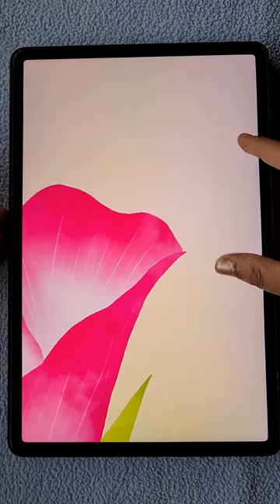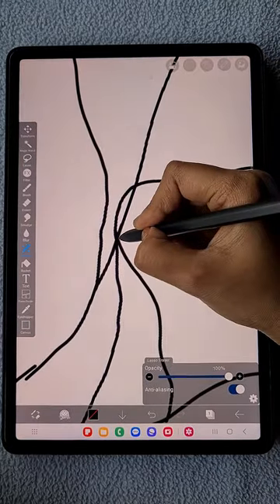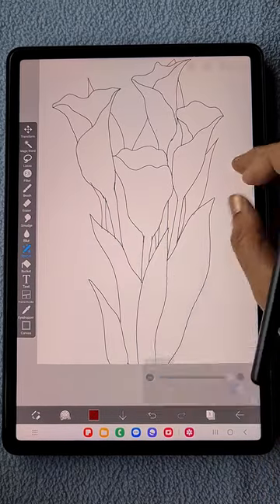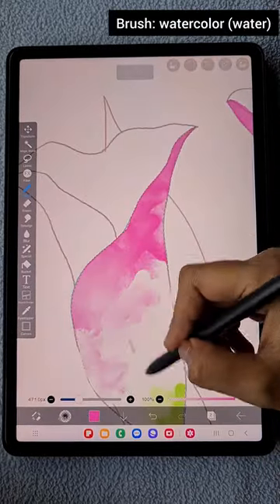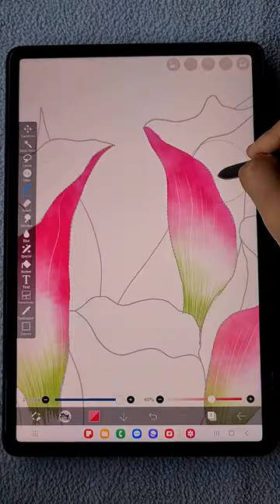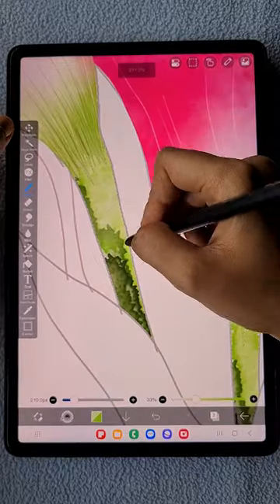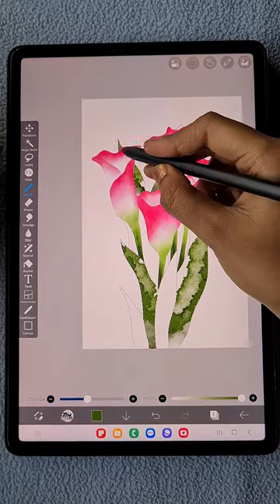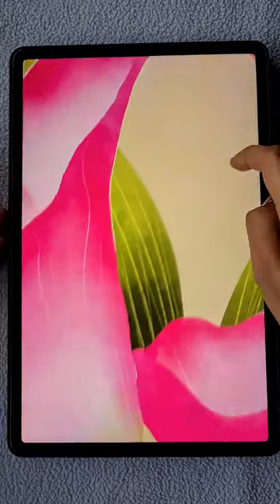How to draw watercolor lily (without texture background) in IBIS PAINT X, Beginners tutorial